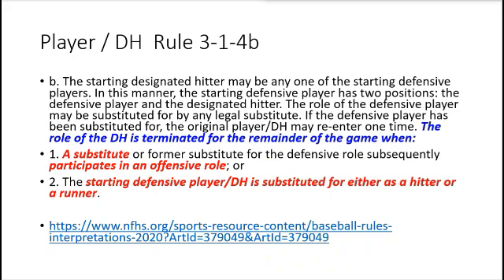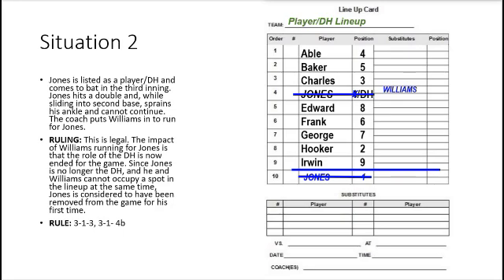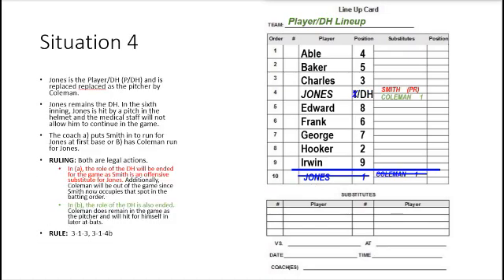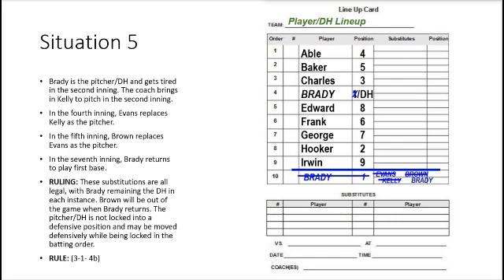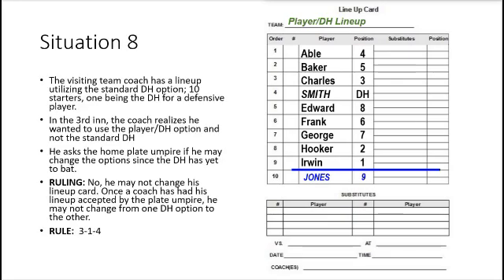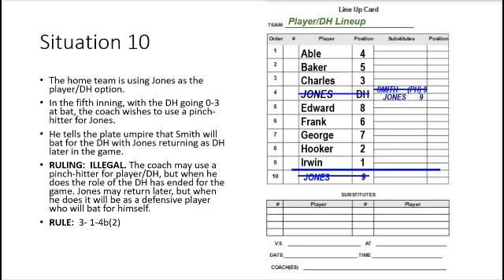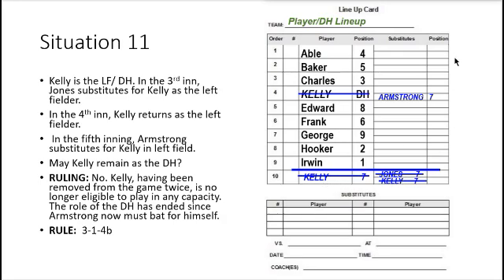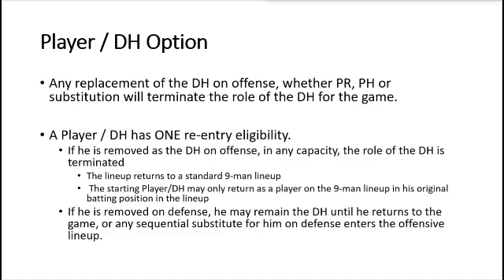2020 NFHS Player/DH Clarification from our ODUA Training Day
This video explores the recently released 2020 NFHS Rule Change interpretations from February 2020.